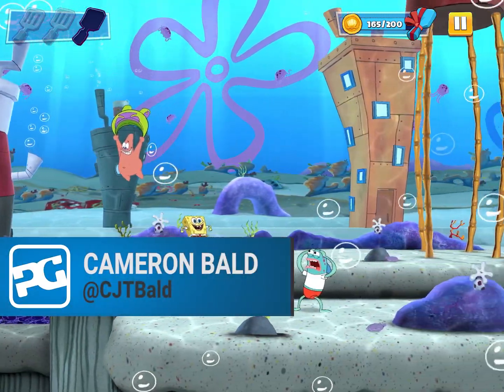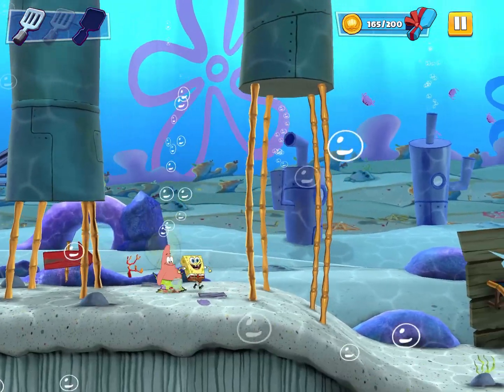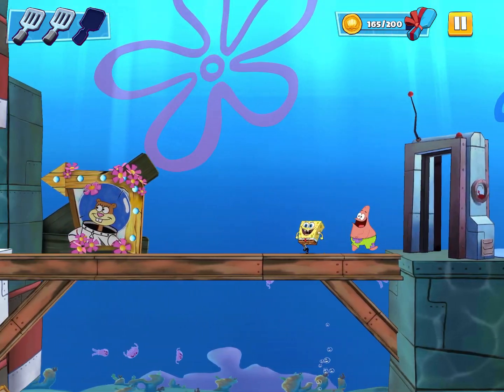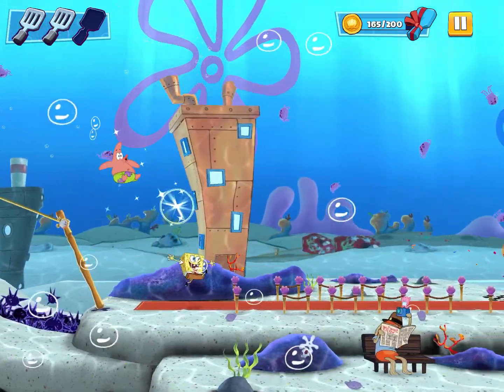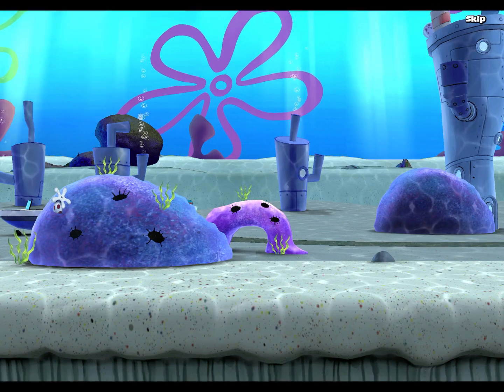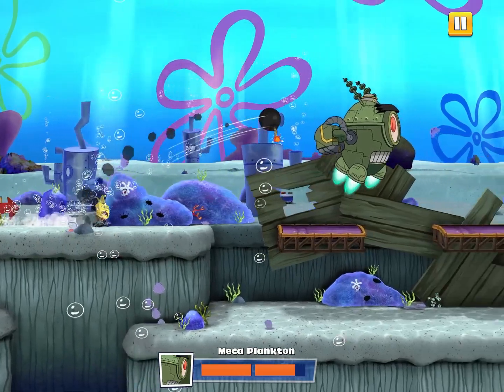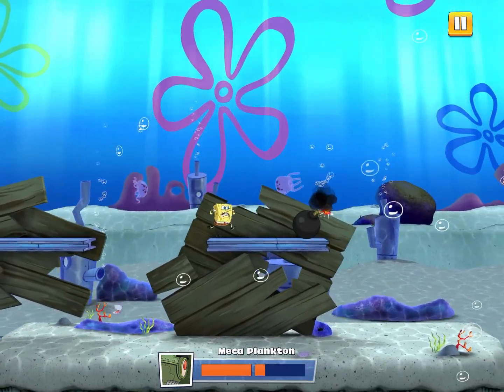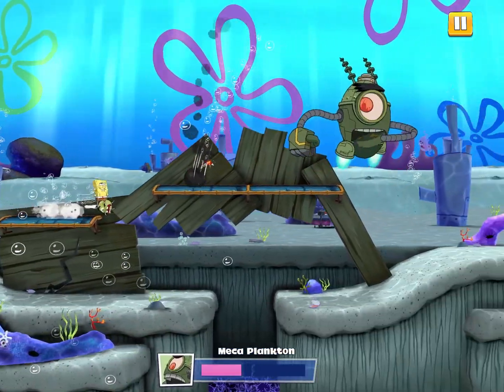SPONGEBOB: PATTY PURSUIT (Apple Arcade) | Gameplay